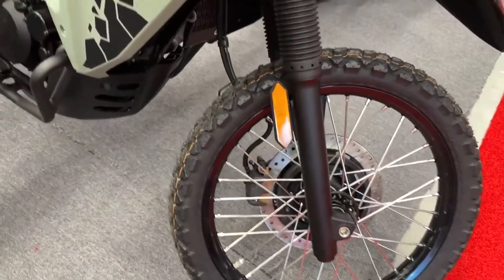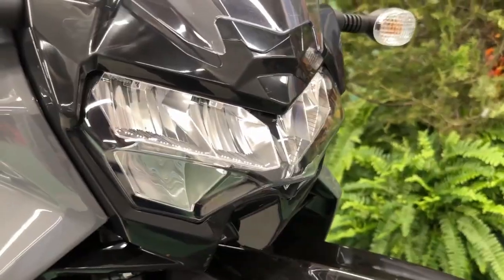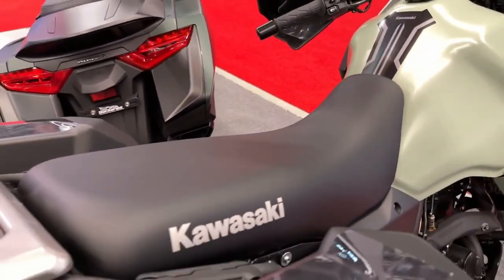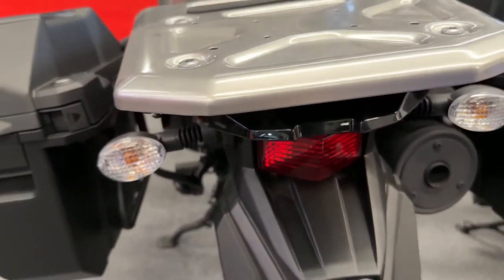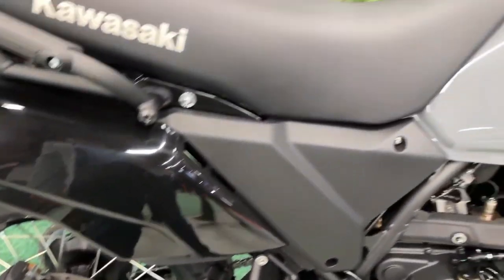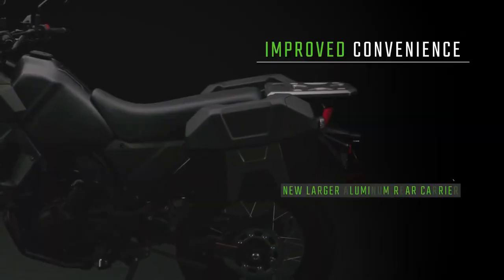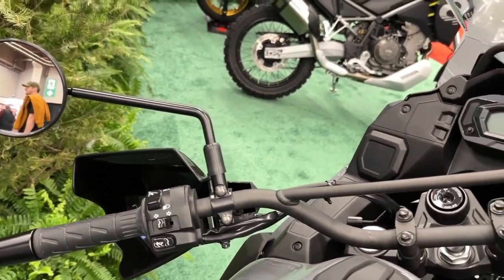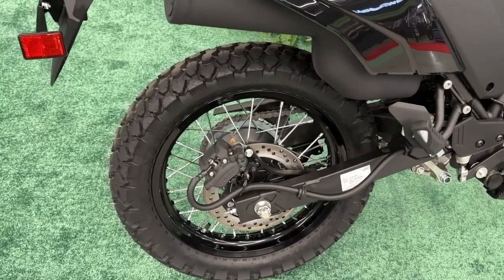2024 Kawasaki KLR 650 Review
The KLR650 is a touring hungry dual purpose motorcycle that provides the versatility for exploring destinations on the highway, in the city or off the beaten path. With a comfortable cockpit, efficient engine and large fuel tank, it is also an excellent partner for long-distance travel. The KLR650 is one capable partner that is ready to take riders anywhere they wish to go and on whatever roads they wish to travel.
The KLR650 is built to empower the rider’s passion to escape and explore. A fuel-injected 652cc single-cylinder engine powers this dual-purpose legend that rides on a recently redesigned high-tensile double-cradle frame. Its LED headlight, all-digital multi-function instrumentation and 7.9” of front travel coupled with 7.3” of rear travel ensure that it’s ready to go for any journey on- and off-road. The 2024 KLR650 is available in two colorways with Firecracker Red / Metallic Carbon Gray and Pearl Crystal White / Metallic Carbon Gray. 2024 Kawasaki KLR 650 Review @motoadv6305